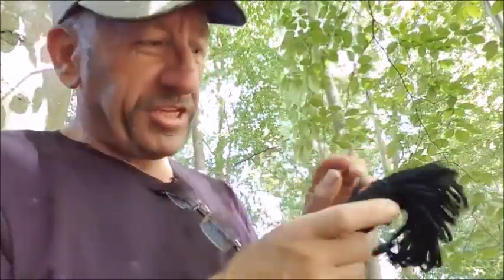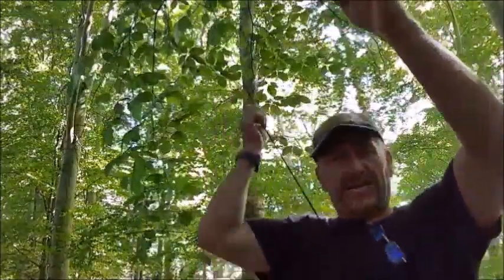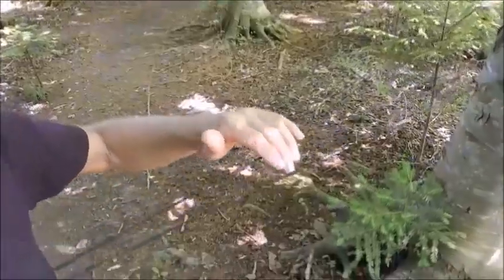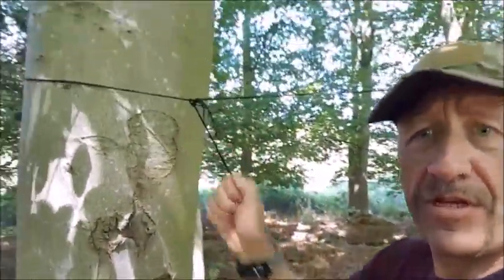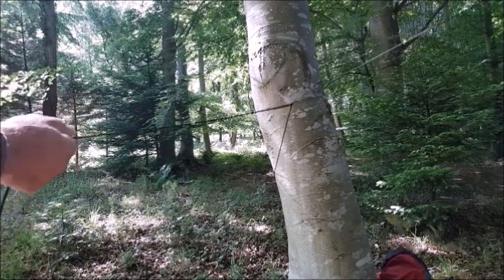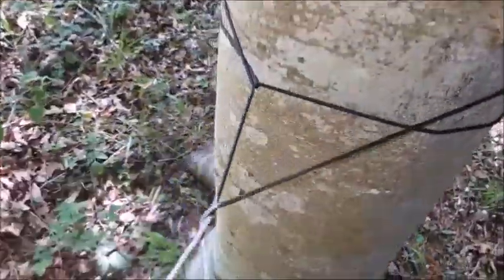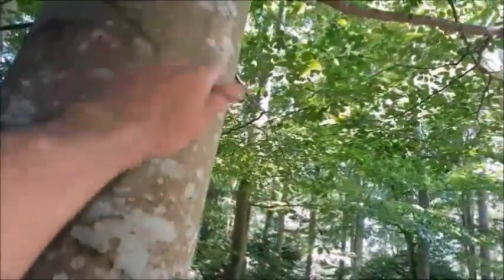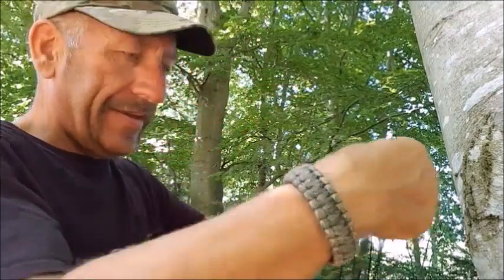SIBERIAN HITCH On Both Trees...? (Alternative Hammock Tarp Set-up)...bexbugoutsurvivor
FASTER TARP SET UP & TAKE DOWN. bexbugoutsurvivor

DO NOT CONTINUE WATCHING IF YOU ARE EASILY OFFENDED BY VIEWING ALTERNATIVE METHODS TO MAINSTREAM YOUTUBE VIDEOS.

COMING SOON TO THIS CHANNEL DOUBLE EVENK KNOT ON A MONO LINE...

In this video I show a tarp method for fast set up and take down for stealth campers who want to evade with maximum speed and stealth. The mainstream thinking will only ever demonstrate one method, which has been viewed on youtube countless times, with little change in their thinking, and only see a singular method to tarping.

For those who stealth & wild camp, who want to see some out of the box thinking, with alternative method of tarping for a hammock, and yet still have the same freedom as the original mono line on prussiks, then this is for you. bexbugoutsurvivor